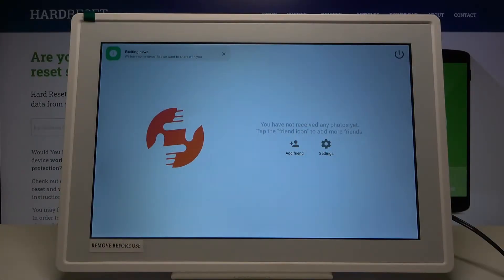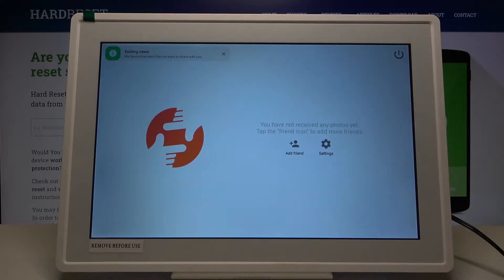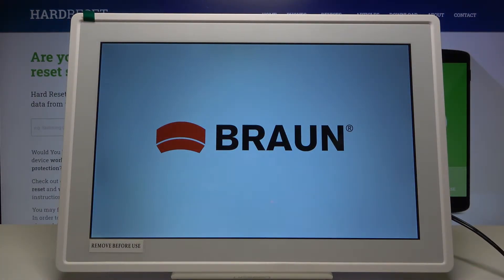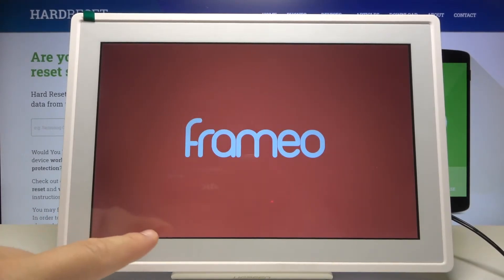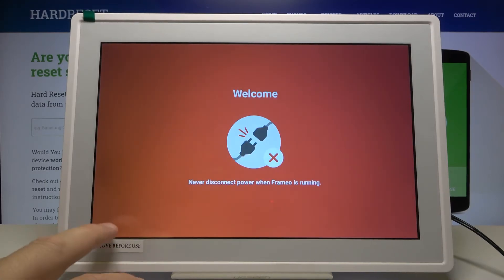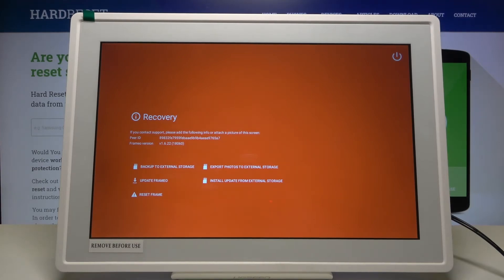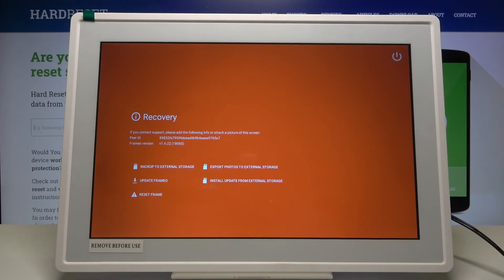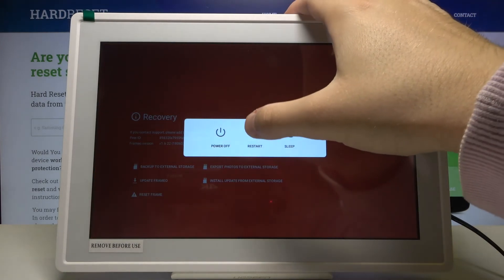Recovery Mode in BRAUN DigiFrame – How to Open & Use Recovery Features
Come along with the uploaded tutorial, where you will be able to learn how to successfully get access to recovery mode in BRAUN DigiFrame. If you are looking for a solution that allows you to activate recovery mode in BRAUN DigiFrame, find out the presented instructions and learn the combination of keys that gives you access to the recovery features in your electronic frame. Let’s check out the video guide and restore defaults using recovery mode in BRAUN DigiFrame successfully. Visit our HardReset.info YT channel and discover many useful tutorials for BRAUN DigiFrame.